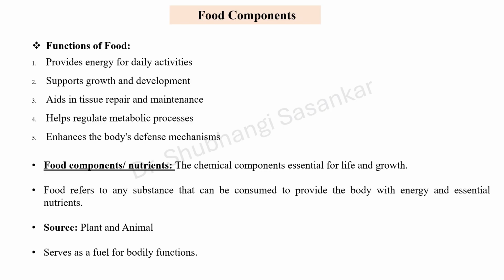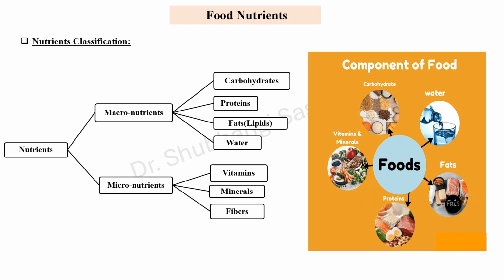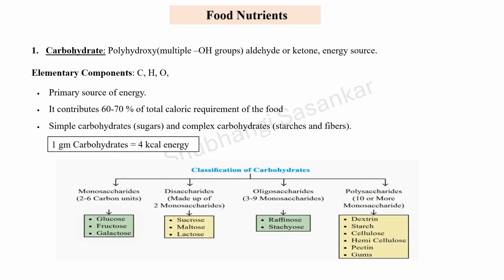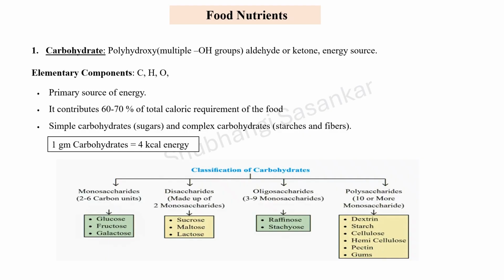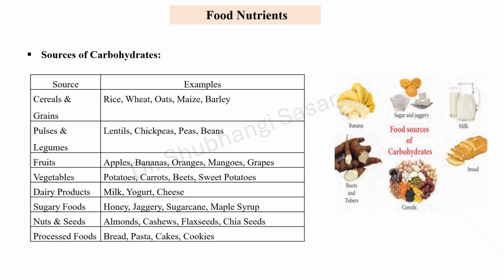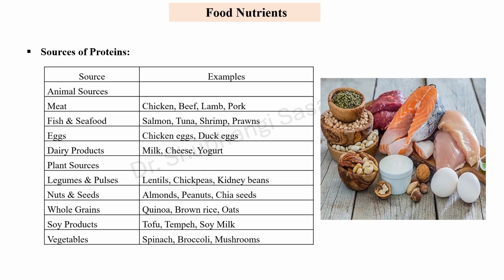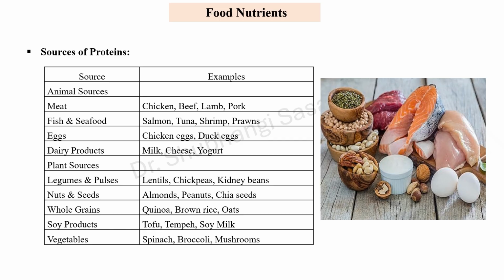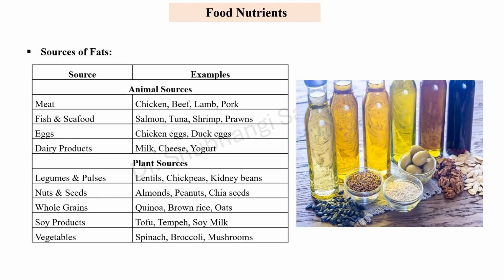Food Composition and Nutrients | Lecture by Dr. Shubhangi Sasankar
This lecture presents a comprehensive overview of Food Composition and Nutrients, highlighting the fundamental principles of human nutrition and the vital role of essential nutrients in maintaining health and supporting physiological functions.

The session systematically explains the classification, sources, functions, and nutritional significance of carbohydrates, proteins, lipids, vitamins, minerals, water, and dietary fiber. Emphasis is also placed on the importance of a balanced diet and its contribution to overall well-being.

Key Learning Outcomes:

Understand the concept of food composition.
Classify macro- and micronutrients.
Explain the functions and dietary sources of essential nutrients.
Recognize the importance of balanced nutrition for health and disease prevention.
Develop a strong foundation in nutritional science.